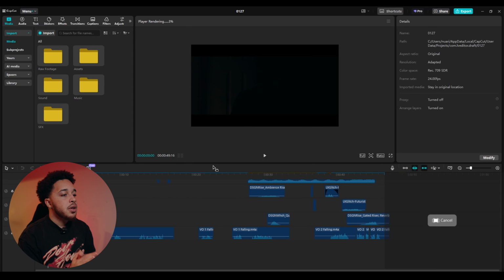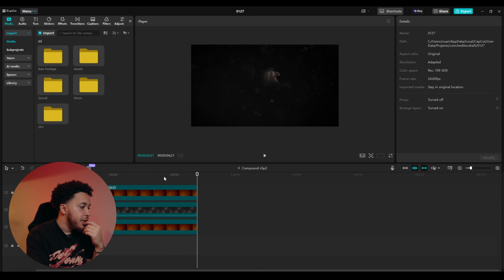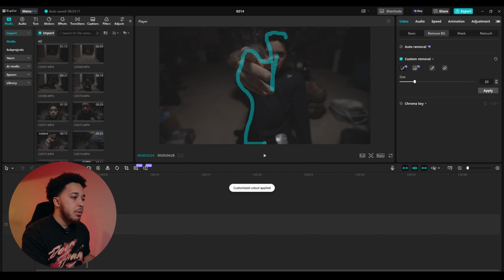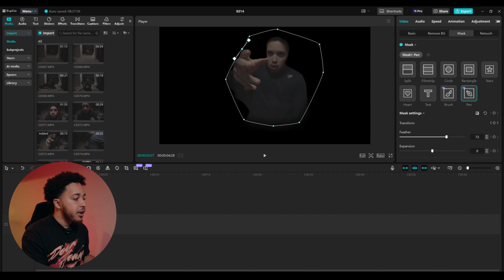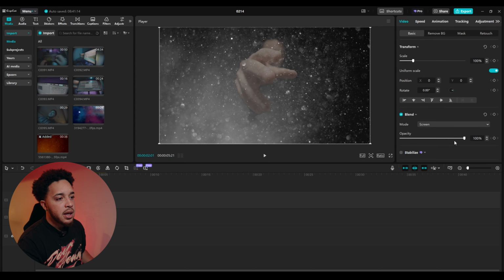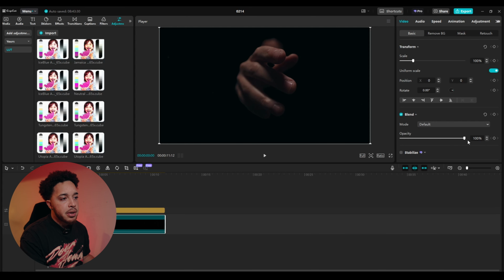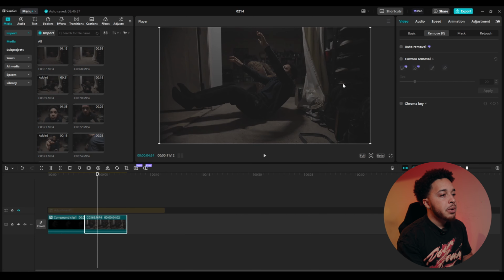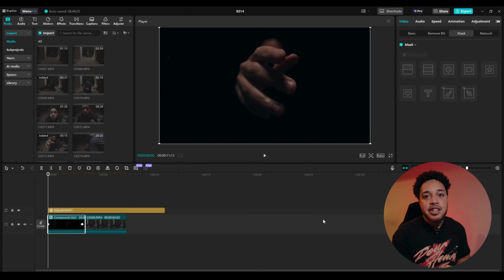The Secret Sauce Behind This CapCut Edit (Tutorial)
In this video, I take a shot at a longer-form tutorial, breaking down how I created a short piece in CapCut featuring a "sinking into the void" effect. I walk through my editing process step by step and explain the reasoning behind my previous video. The effect reminds me of the Sunken Place from Get Out, but I’m not entirely sure.

00:00 Intro video
00:46 Intro
02:54 Tutorial
15:53 Outro